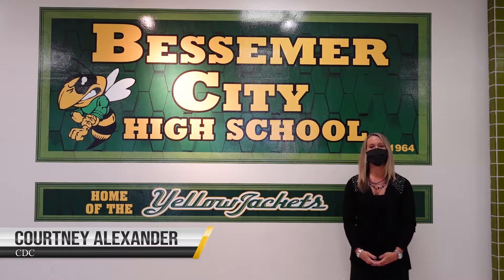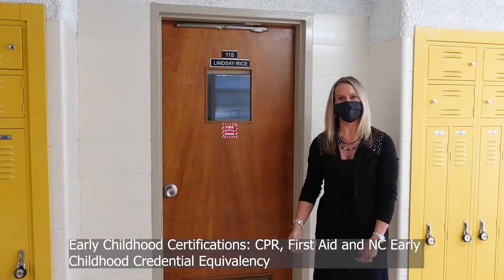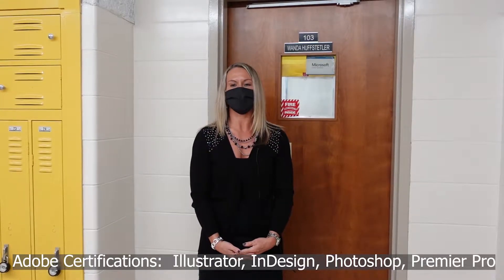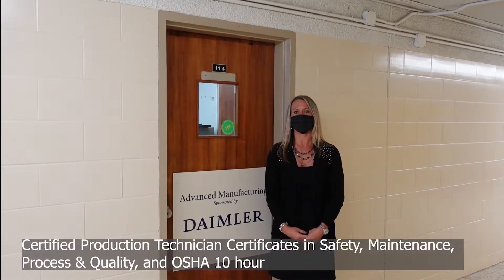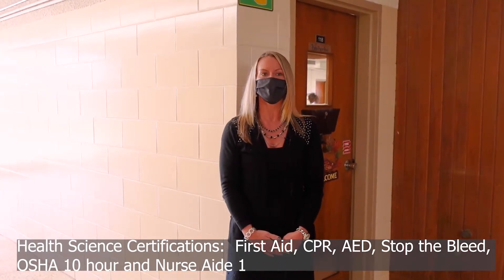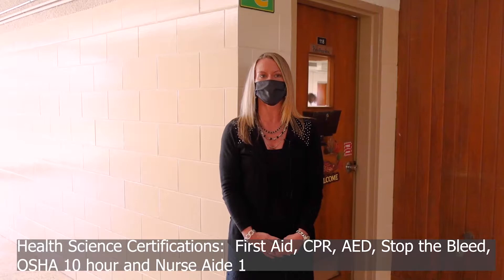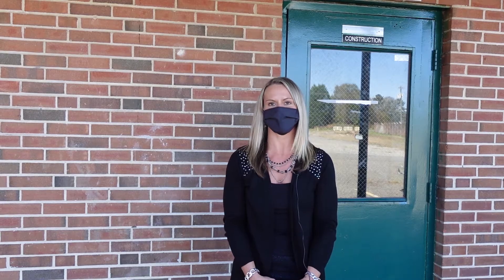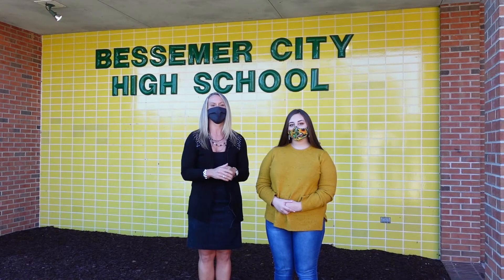Bessemer City Final SL